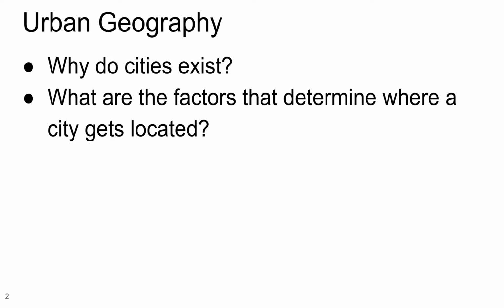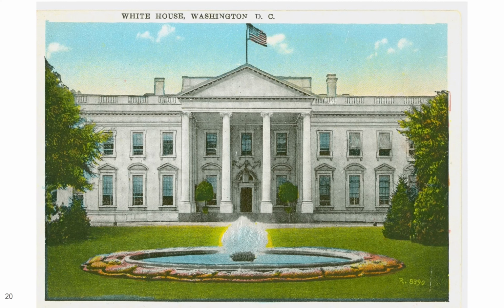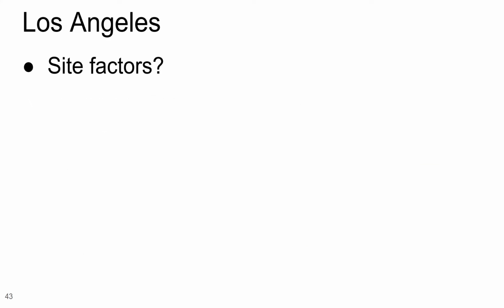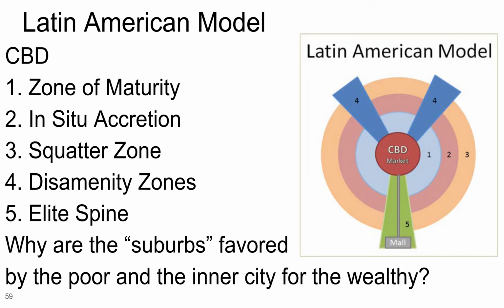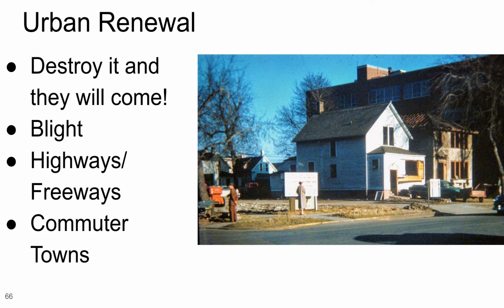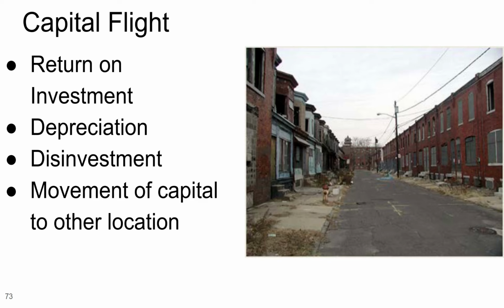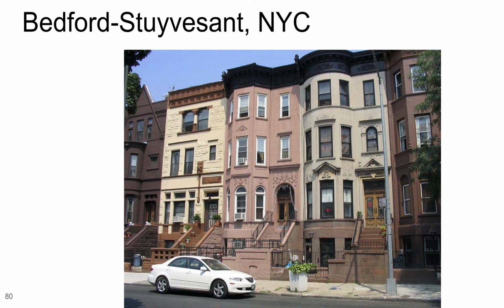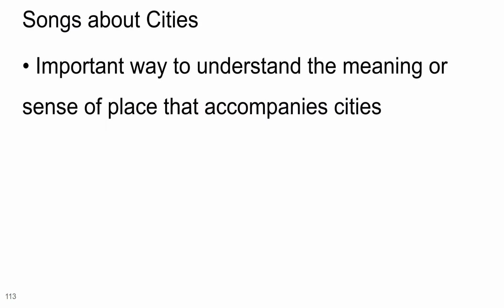Urban Geography Lecture Video